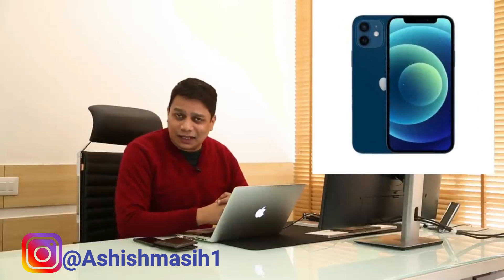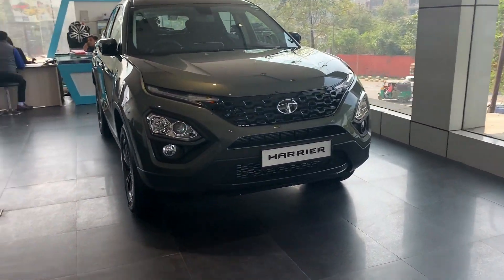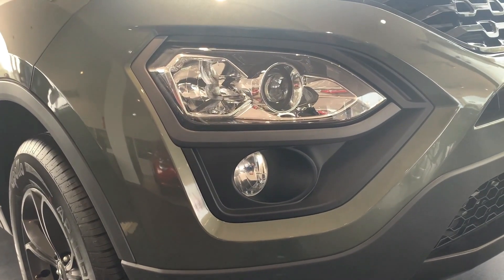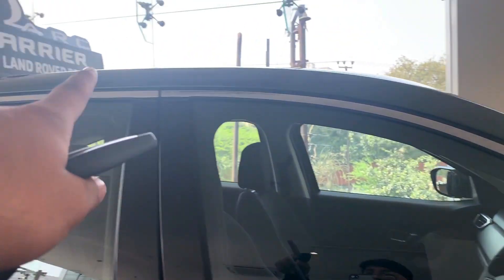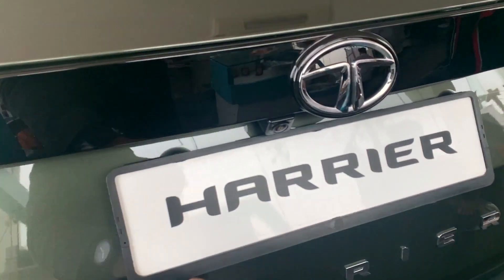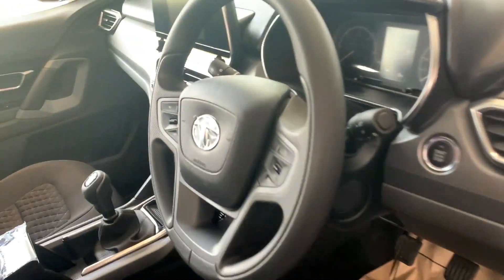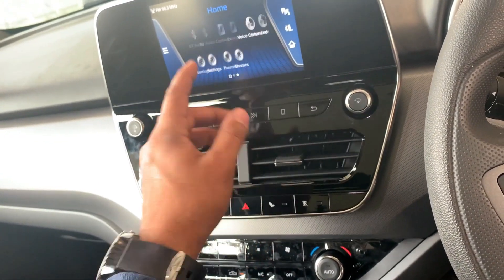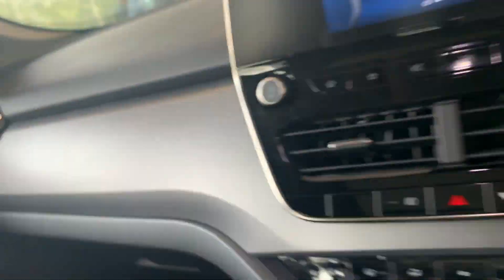Tata Harrier Camo edition Walk around Review I Hindi I